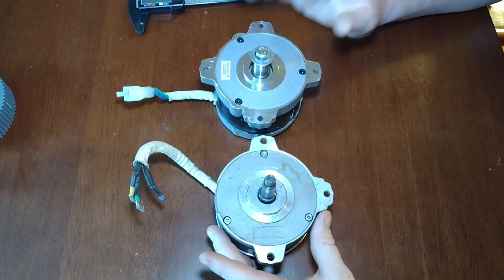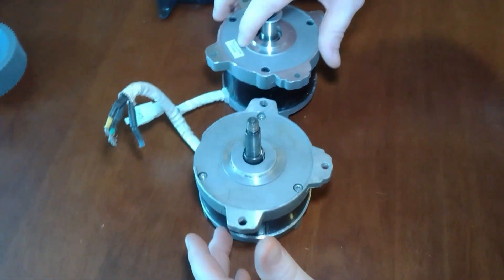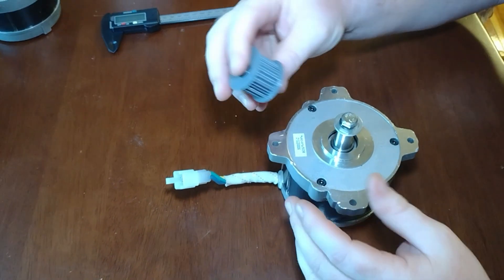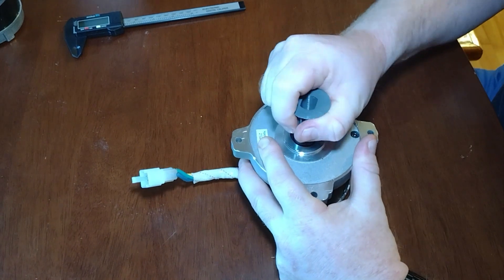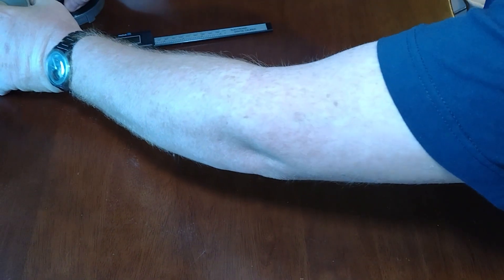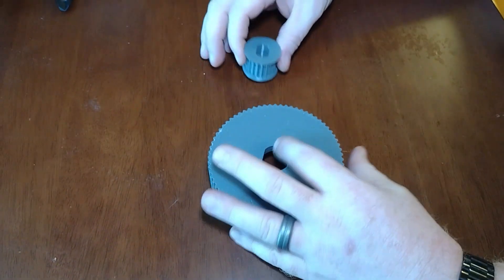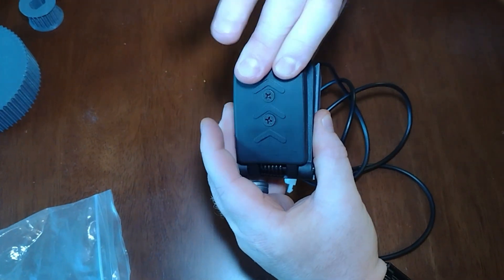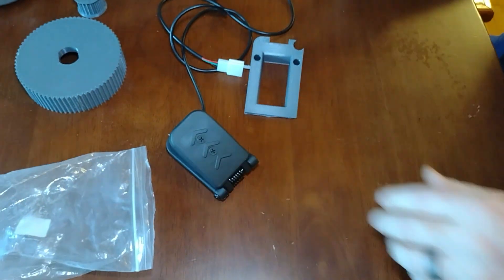3D Printed Upgrades & Belt Drive Pulleys for Ryobi 40V Powered Electric Lawn Tractor Conversion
In this video I will show some parts I have 3D printed and been using successfully in my Ryobi 40v Lawn Tractor Conversion, as well a comparison of the Ryobi brushless motors to Husqvarna brushless motors. A future video will show these parts being installed and how they work in the machine. All of these parts are for the drive system, which I recently had problems with. The original design used a V-Belt, which required too much tension. That caused premature bearing failure. I thought cog belts would work better. But I couldn't find a pulley that would fit. So I made one on my 3D printer. I also decided to take on the project of building a 3D printed motor mount that would be strong, but also aid in motor cooling. This will make future conversions easier, and help anyone else who wants to try this. However, these parts are made by someone who just taught themselves how to use Autodesk Fusion a few months ago. So you use them at your own risk. I cannot guarantee that they will work well, or for how long. But so far they are working good for me. I used PETG plastic with a 40% hexagon infill, 4 shells, and 4 solid top & bottom layers. No rafts. Supports are needed on the 20T pulleys and the motor mount, but not the pedal riser or the 72T pulley.

Here are the links to the part files on Thingiverse.

72T Cog Timing Pulley for MTD Single Speed Transmission

20T Cog Timing Pulley for Ryobi 40v Brushless Motor

20T Cog Timing Pulley for Husqvarna 36v Brushless Motor